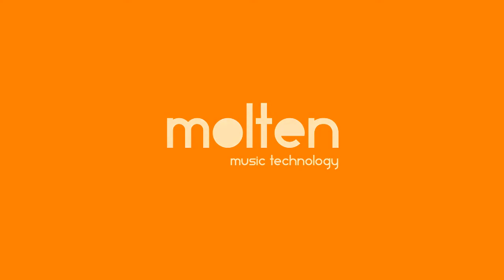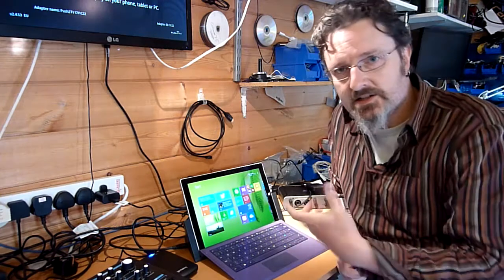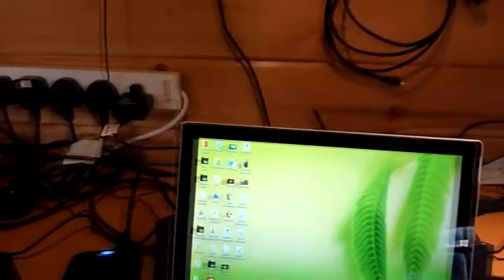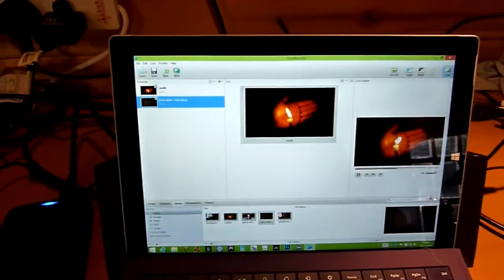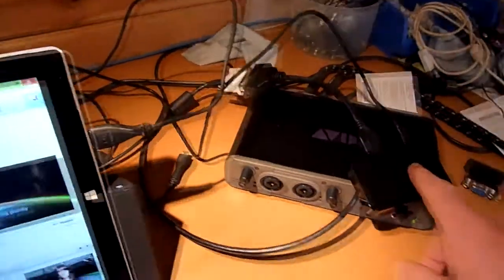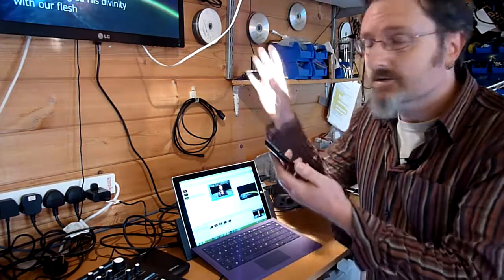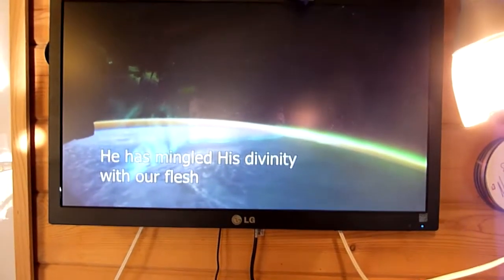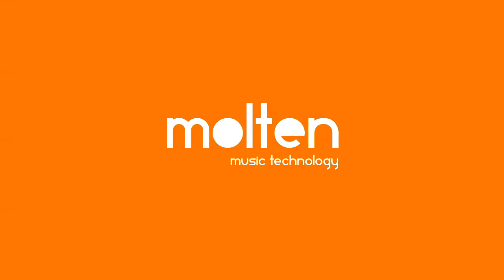Surface Sessions 07-4 - Performing Live - Visuals and video projection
Part 4 looks at how to use the Surface Pro 3 to project video loops and other visuals. I'm also experimenting with the Surface's built in WiDi, the "Project My Phone" app, and EasyWorship.